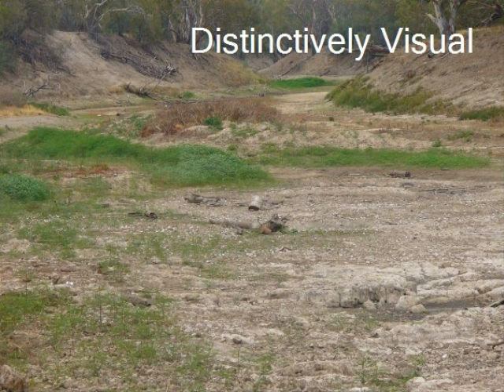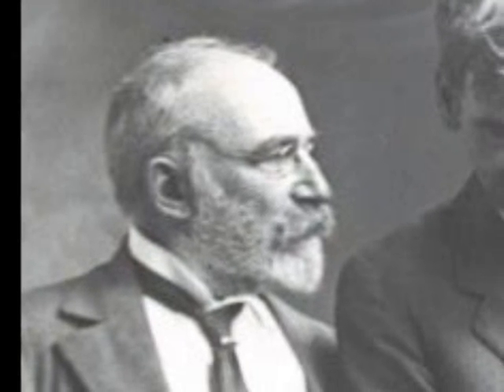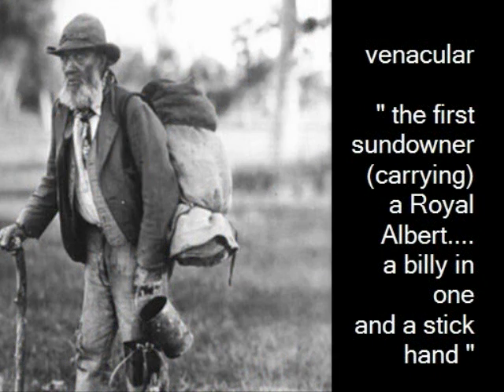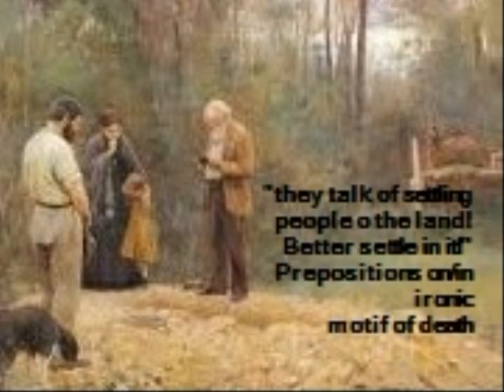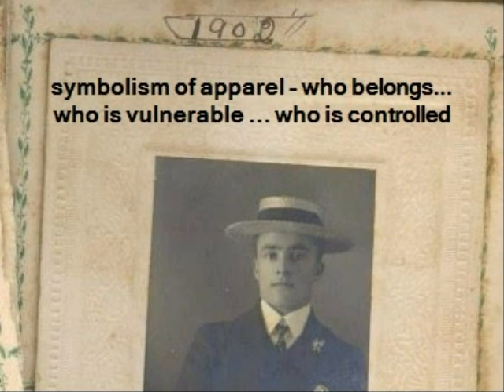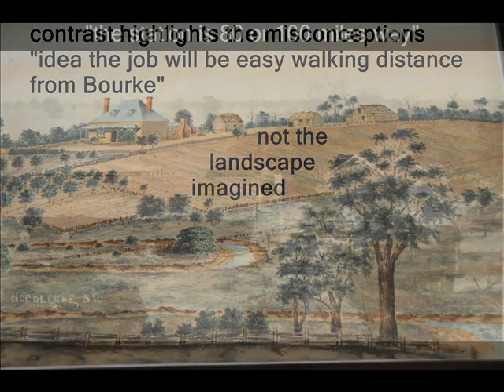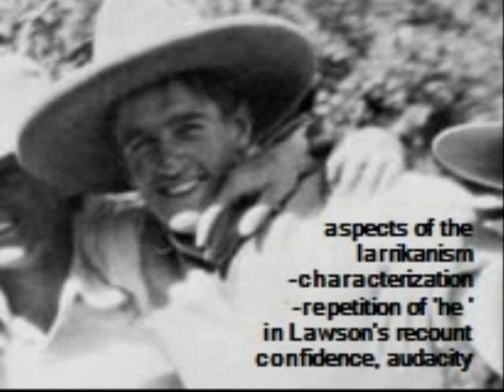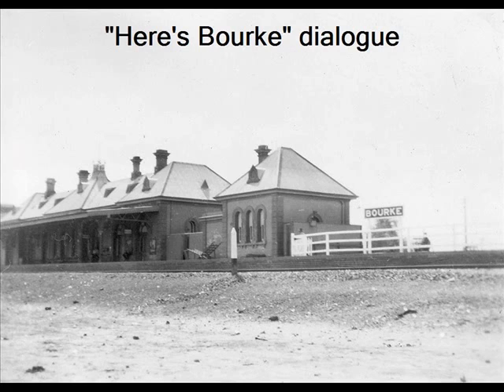Micro Lesson 3 Distinctively Visual - In a Dry Season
Outlines the plot, the devices used to visually depict the social values and societal structure of early twentieth century Australia from Lawson's perspective. This presentation has been prepared for my Standard English HSC class.